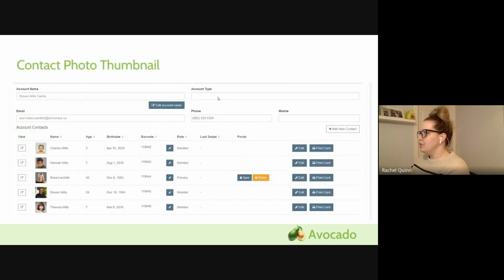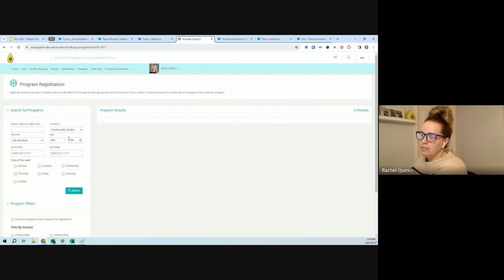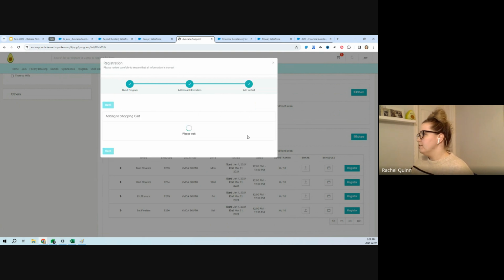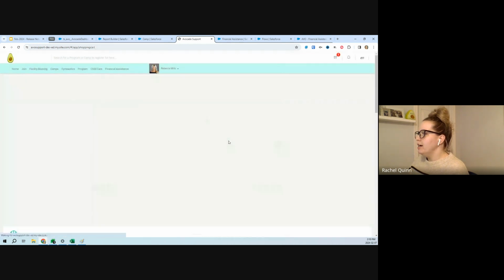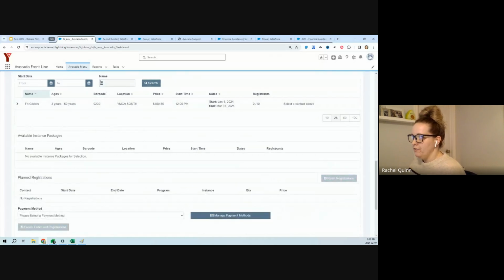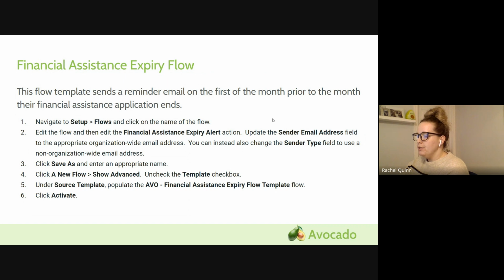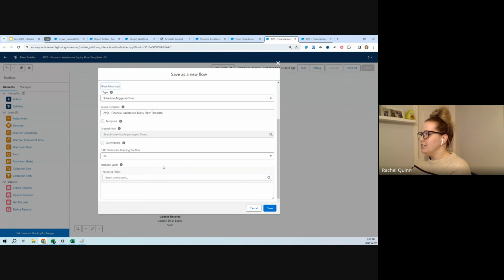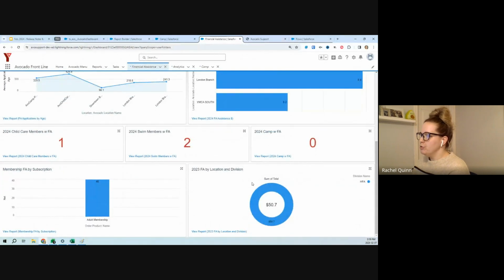Avocado Release Notes & Features Showcase